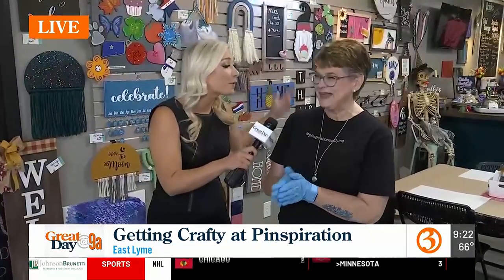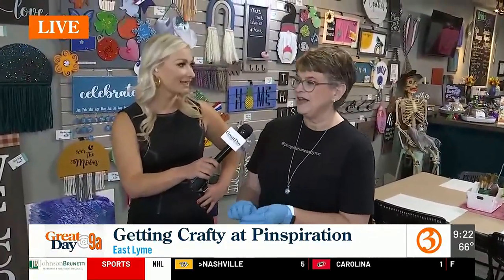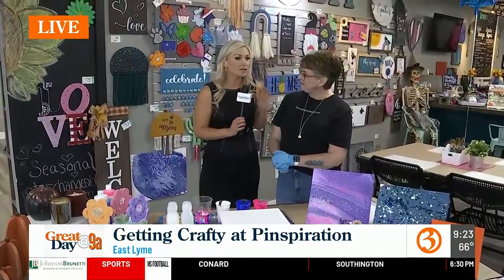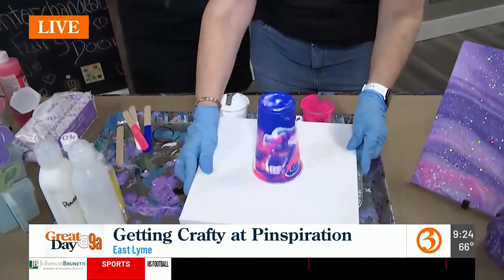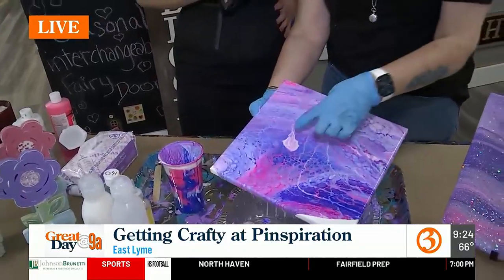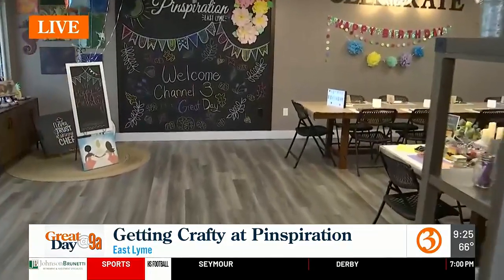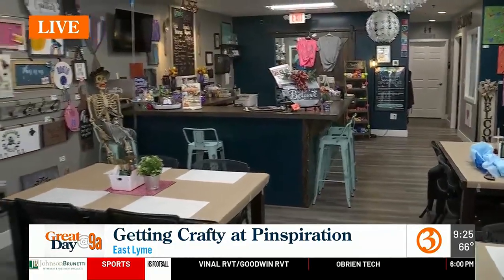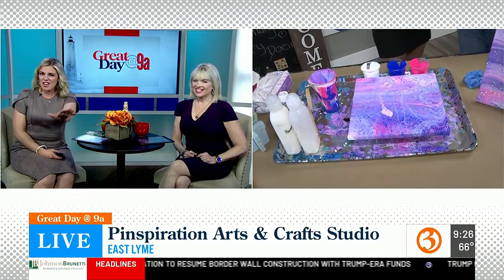Getting crafty at Pinspiration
At Pinspiration in East Lyme, you can choose from dozens of the trendiest DIY projects.